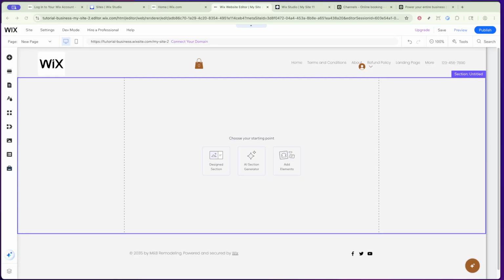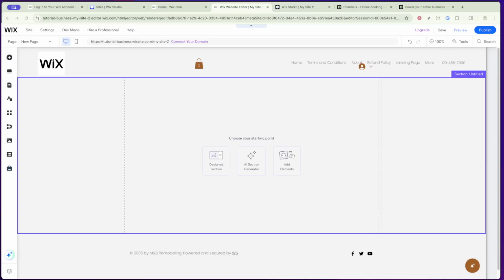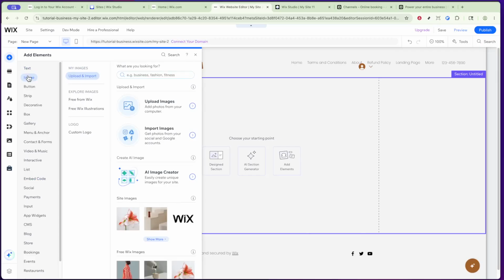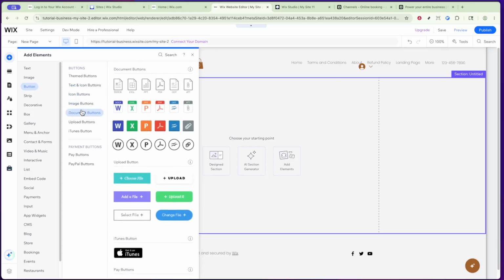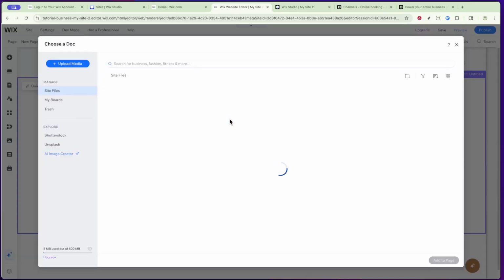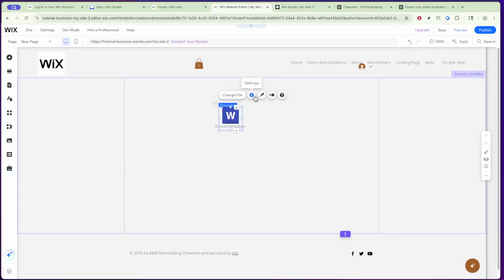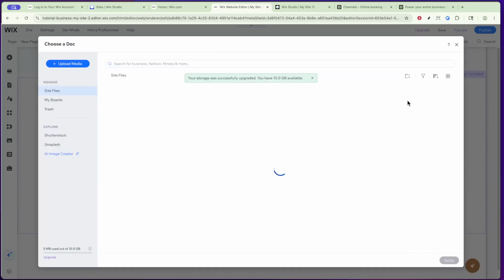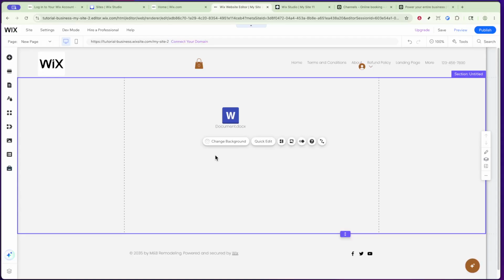How to Add Documents to Wix Website (Step-By-Step) [2026 guide]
00:00 Introduction
00:23 Accessing the Wix Editor
00:44 Opening the Add Elements Menu
01:02 Choosing a Button Style
01:36 Uploading Your Document
02:23 Linking the Document to Button
02:40 Saving and Testing the Button
02:56 Conclusion and Next Steps